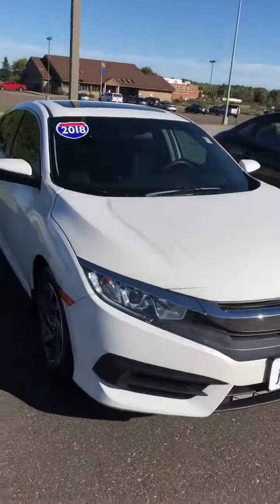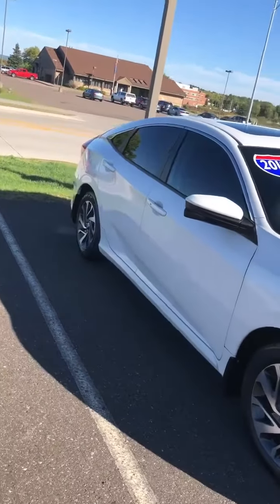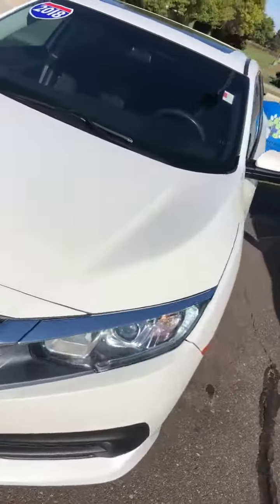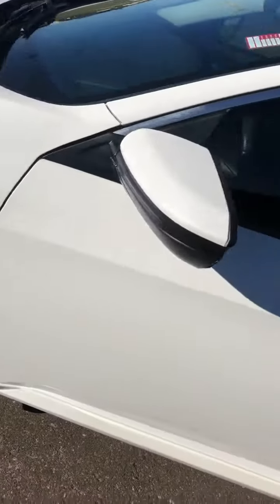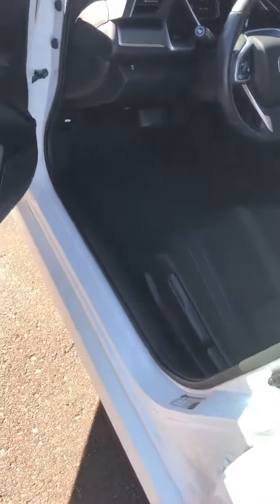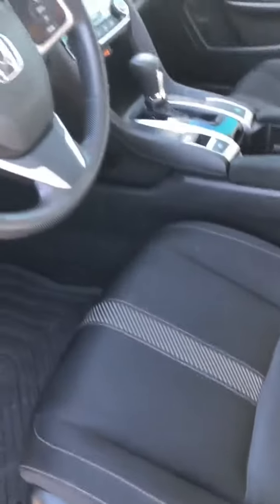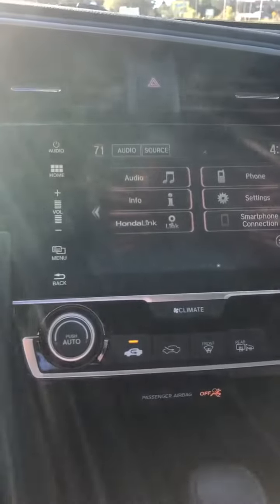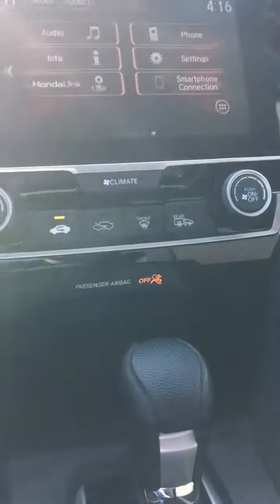2021-09-27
Stop by to take this Honda Civic for a spin before it's gone!